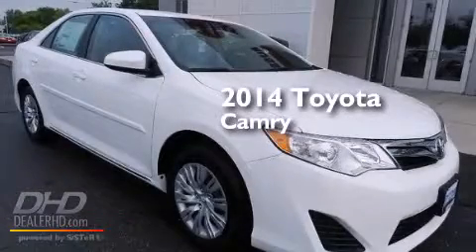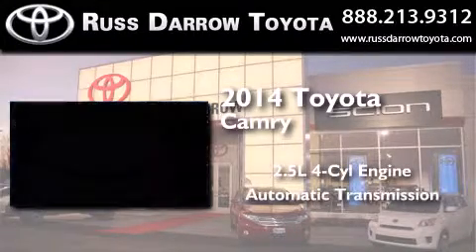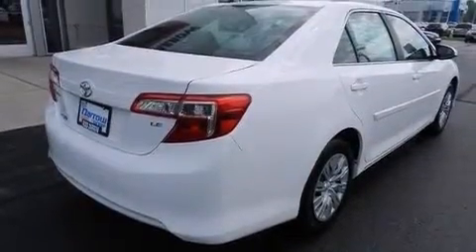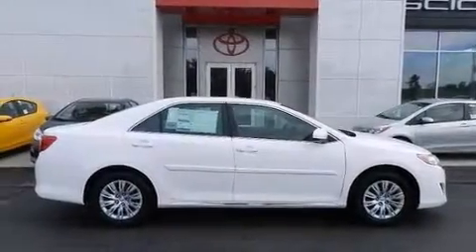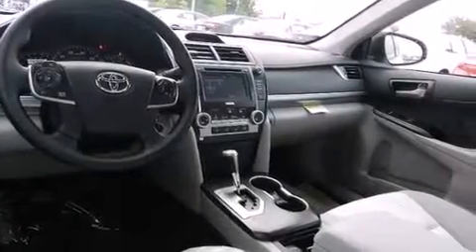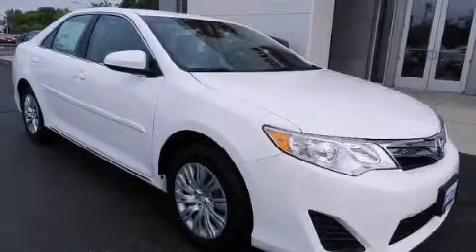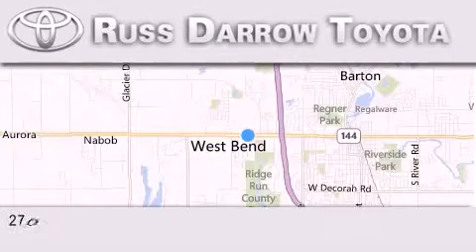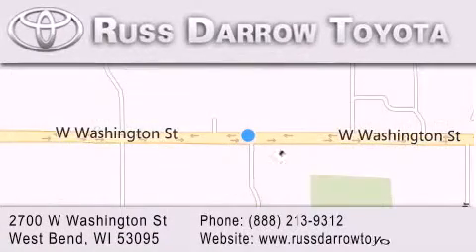2014 Toyota Camry West Bend WI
We've been honored to serve the West Bend WI area , we promise that your experience at our dealership will exceed your expectations ! Year : 2014 Make : Toyota Model : Camry Engine : 2.5 L Trans . : Automatic Exterior : Super White Miles : 1 Interior : Ash Stock : 48660 Russ Darrow Toyota West Bend W. Washington St. West Bend , WI 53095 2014 Toyota Camry West Bend WI